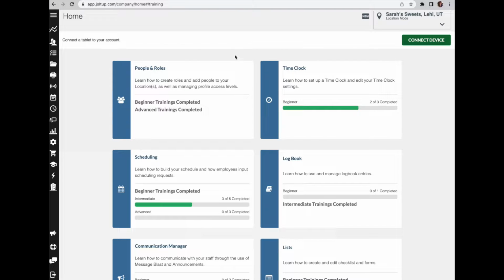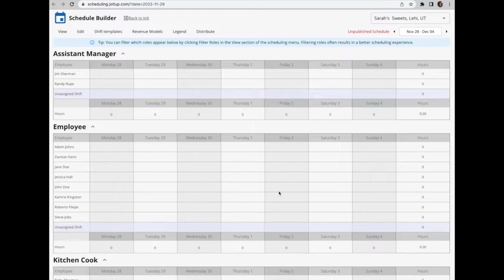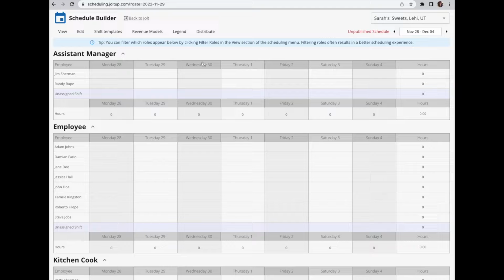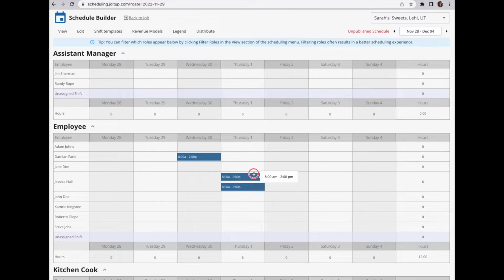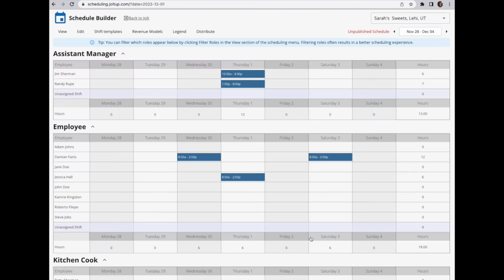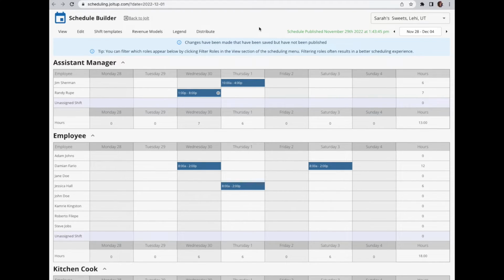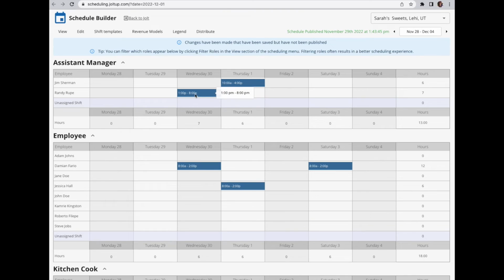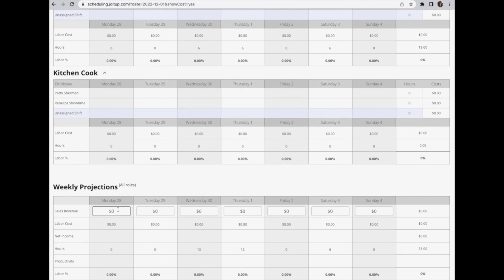Jolt Quickstart Scheduling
How to build and publish your schedule through Jolt